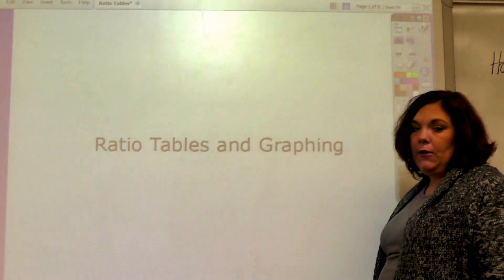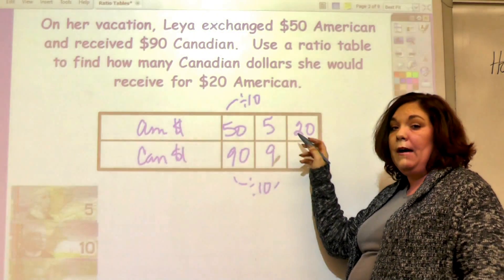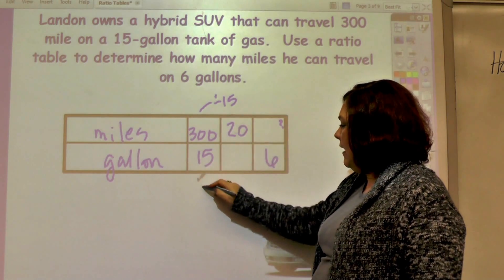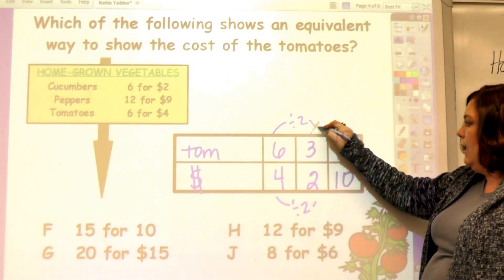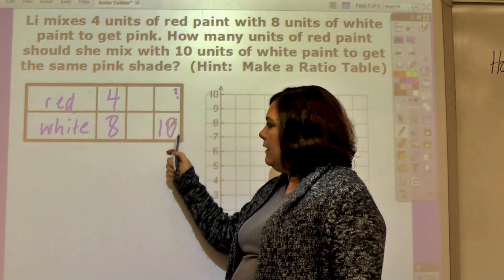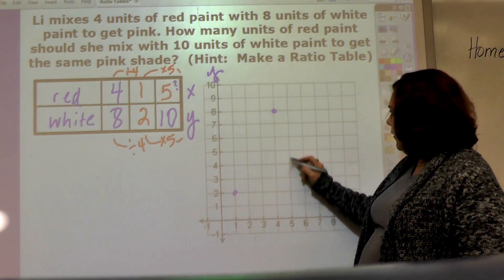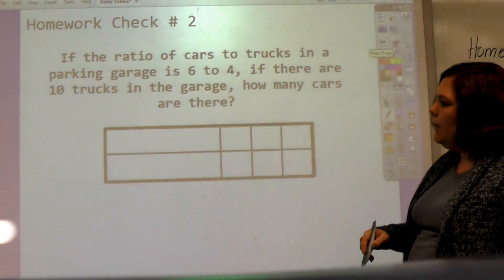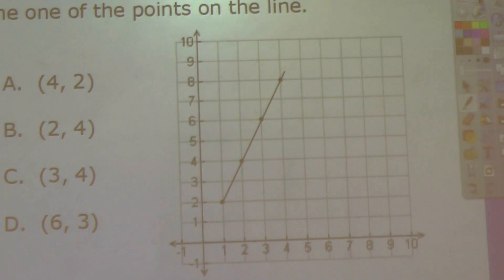Ratio Tables and Graphing